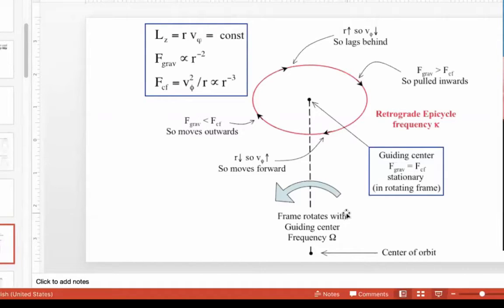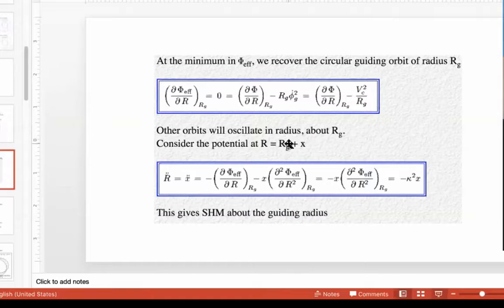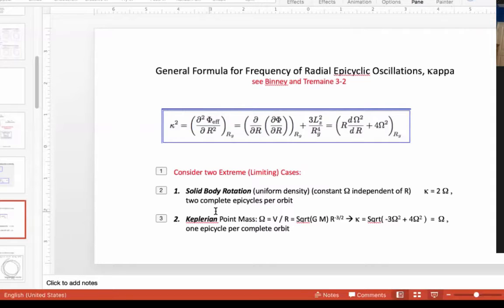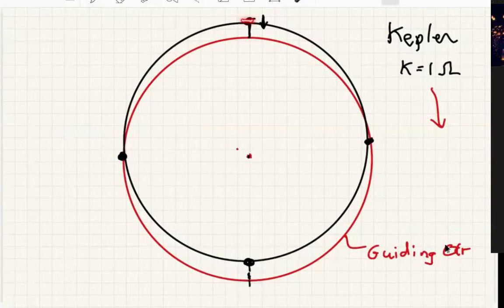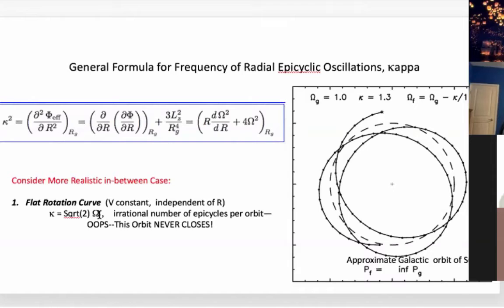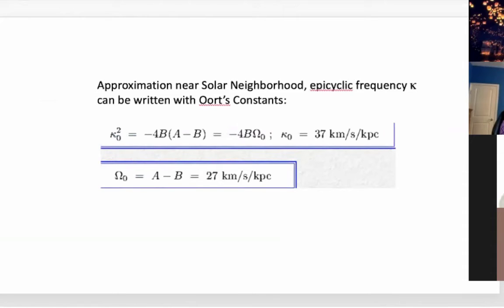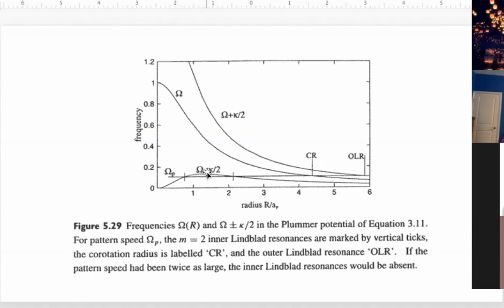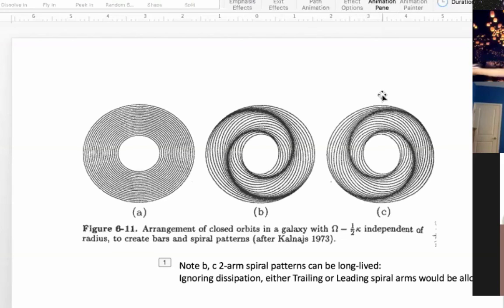Epicycles in Galactic Disks; Density Waves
lecture for Astro 140 (second week of quarter)